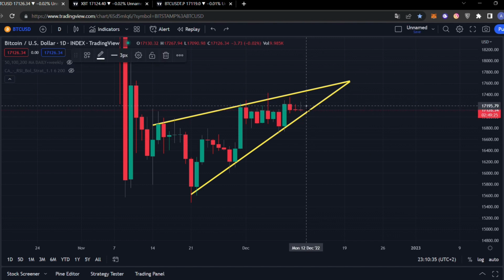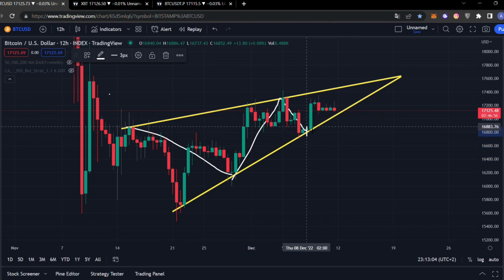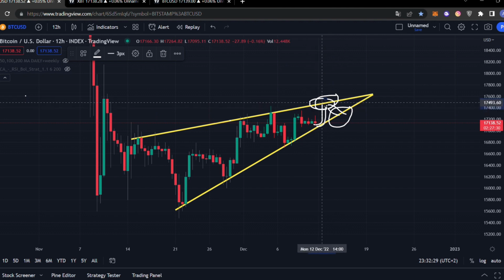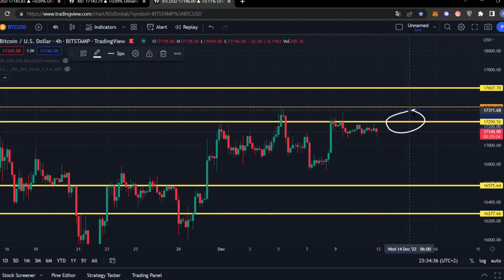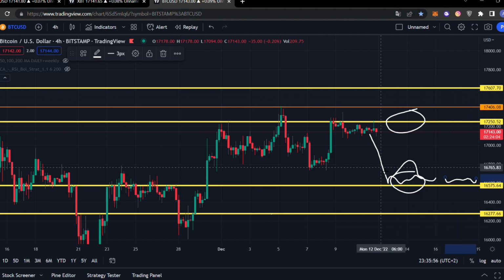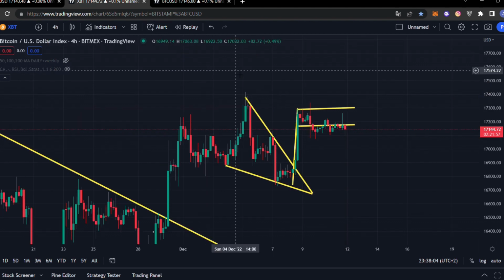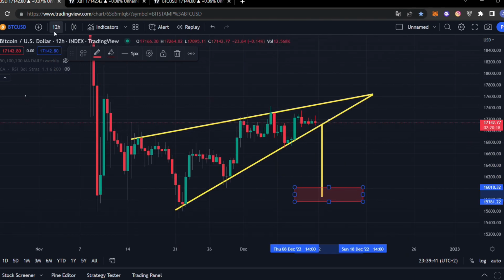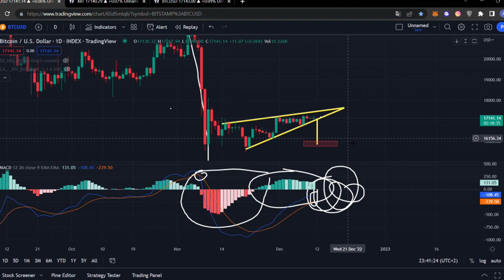BITCOIN: BIG MOVE WITHIN 24 HOURS!!!!!!!! [watch now] 🚨🚨🚨 Bitcoin Price Prediction & BTC News Today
Hello everybody, on this video we are about to check (BTC) BITCOIN Price Prediction and also we are about to discuss the latest BITCOIN News Today with the latest BITCOIN Technical Analysis!! Appreciate you from the bottom of my heart for your support, it's so priceless to me!!! Thank you!

💸 CLAIM YOUR FREE BONUS UP TO $8550 💸

✅EVERY BITCOIN HOLDER NEEDS✅

Bitcoin BTC